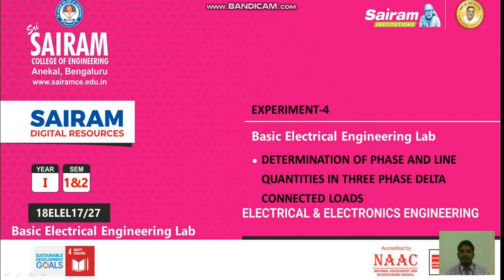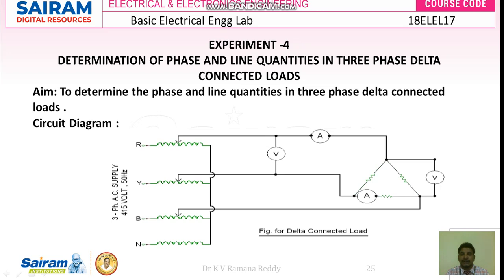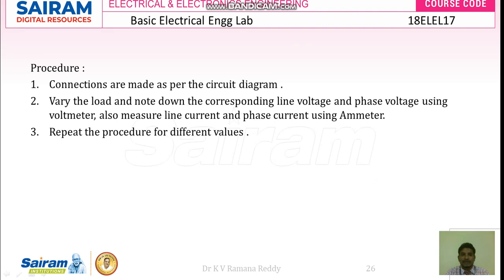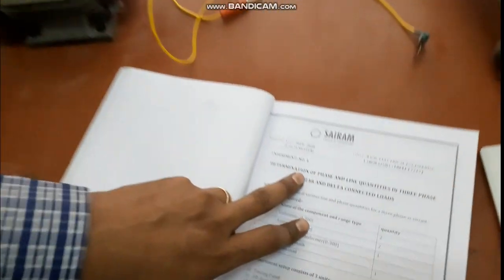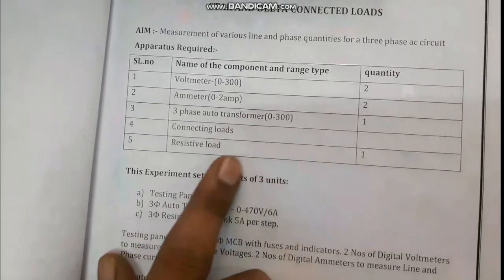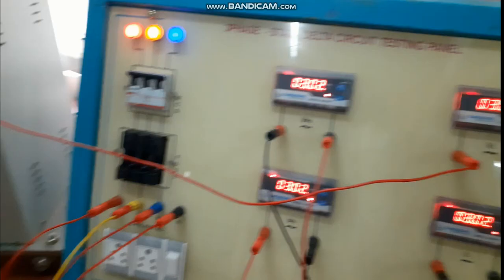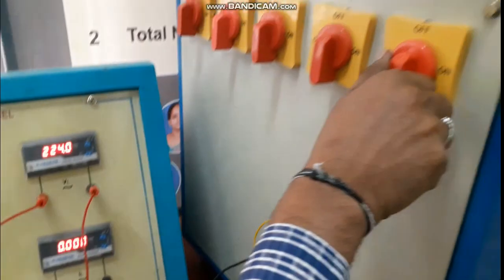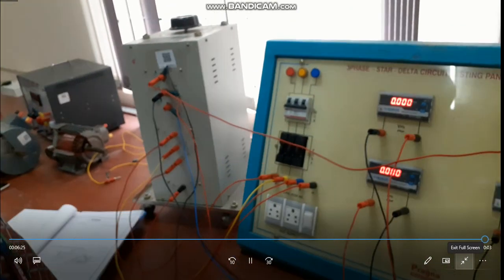LabVideo 5 18ELEL27 EXPT 4 Measurement of VL, Vph & IL, Iph of DELTA circuit Dr K V Ramana Reddy